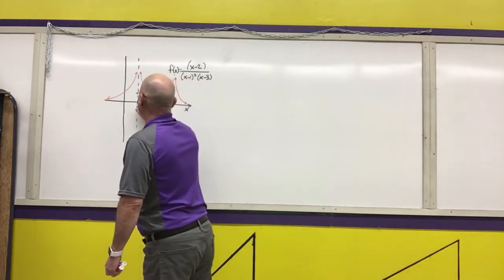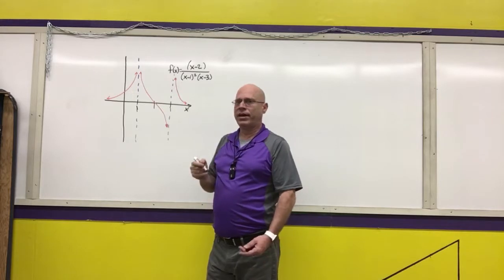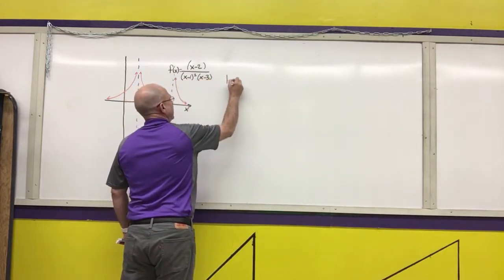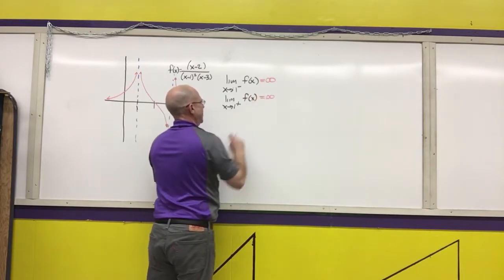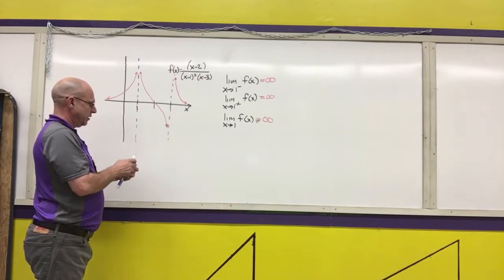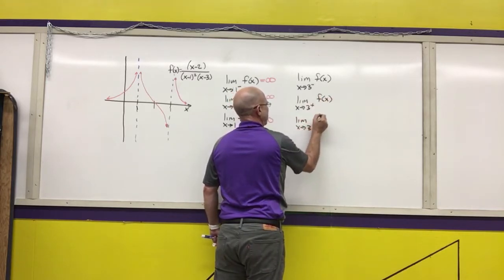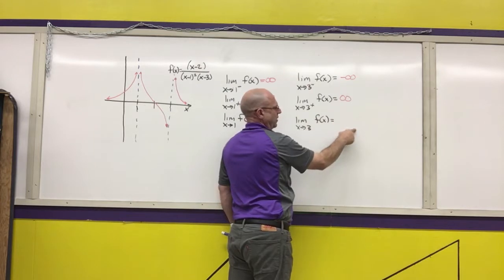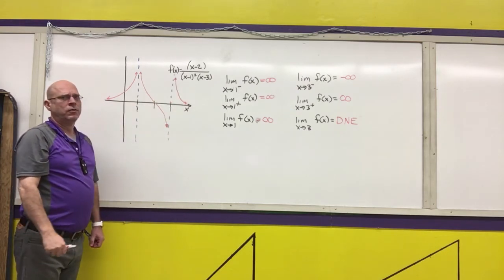M251-02-04A Infinite Limits - Graphical Approach